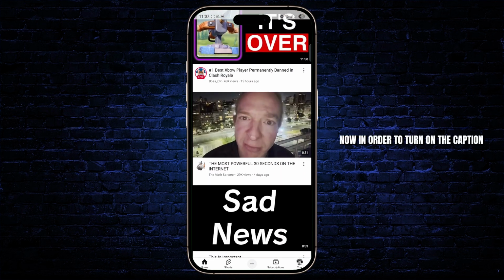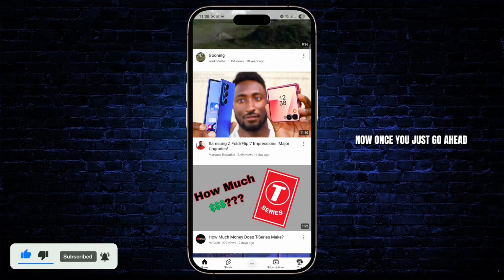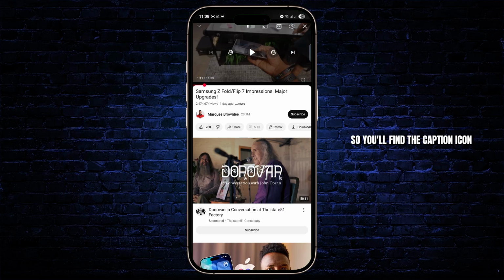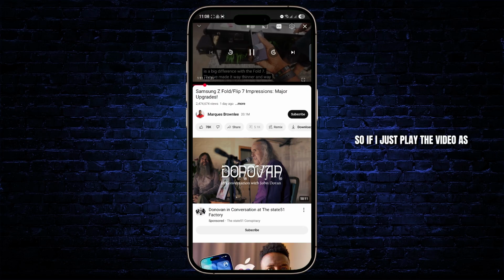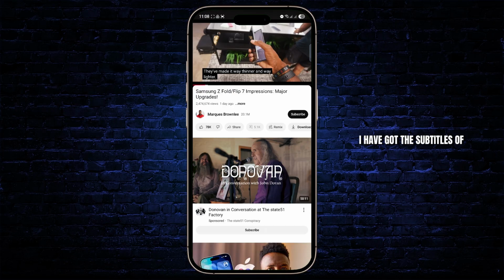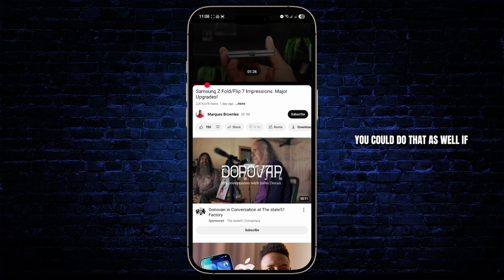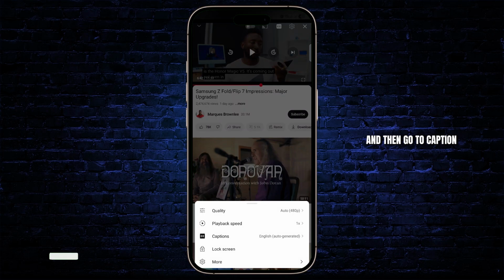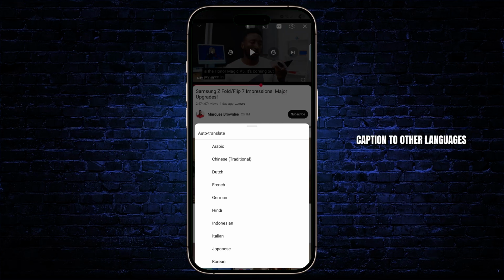How To Turn On Captions On YouTube App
Want to watch YouTube videos with captions or subtitles? 📝📱 This quick and easy 2025 tutorial will show you how to turn on captions in the YouTube app — so you never miss a word again!

What You’ll Learn in This Video:
✅ How to enable captions on the YouTube mobile app (Android & iPhone)
✅ How to customize caption style, size, and language
✅ Difference between auto-generated and manual subtitles
✅ Tips for using captions for accessibility and better comprehension

Whether you're watching in a noisy place, learning a new language, or just prefer subtitles, this guide will help you turn on YouTube captions in seconds!

📌 Chapters:
⏱ 0:00 - Introduction
⏱ 0:10 - How To Turn On Captions in YouTube App